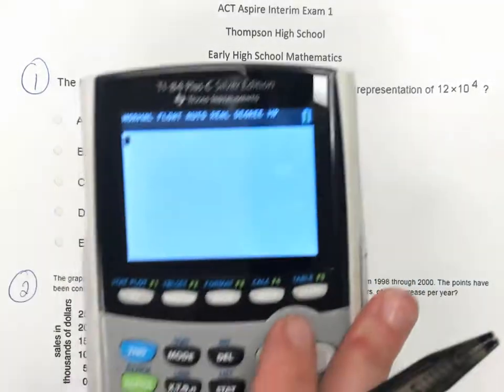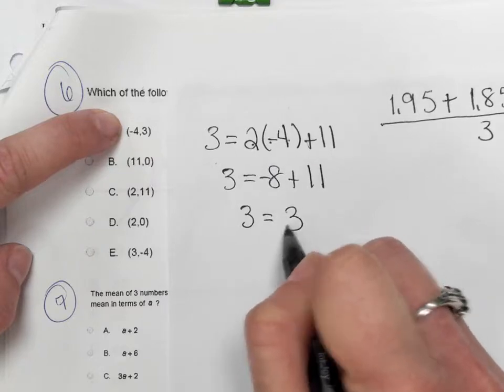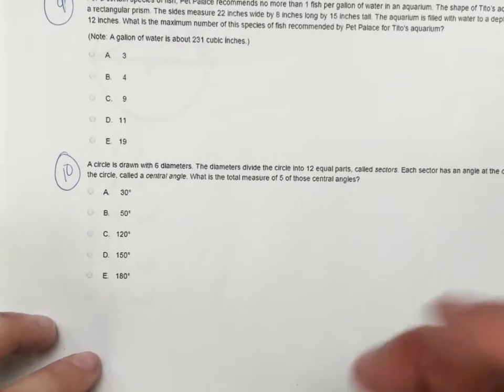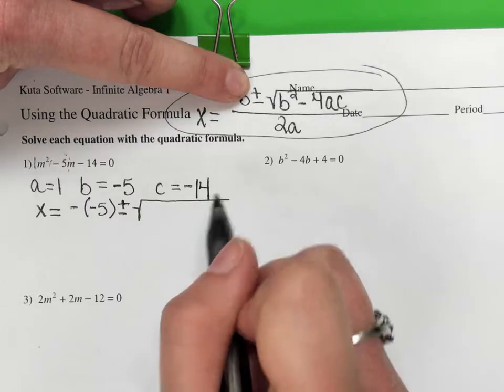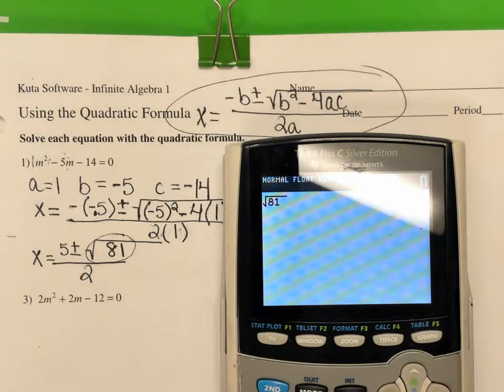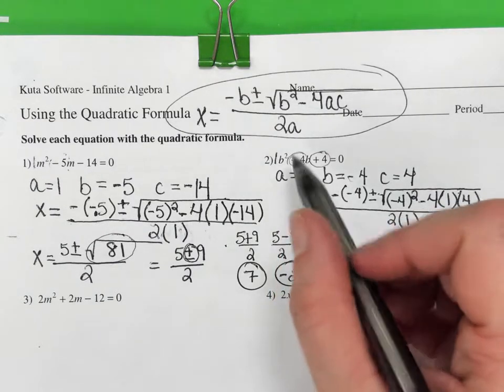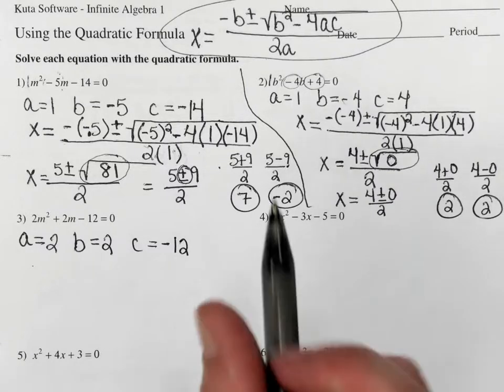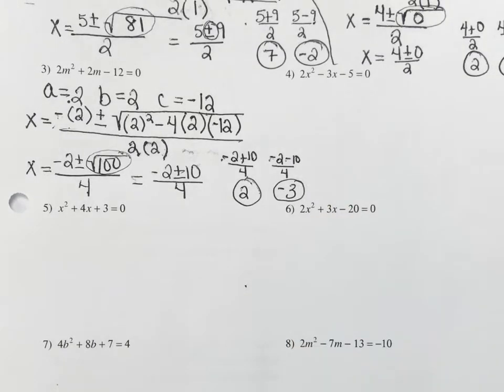4/3 Algebra 1B Lesson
Algebra 1B Lesson